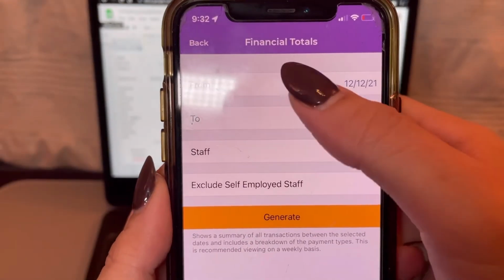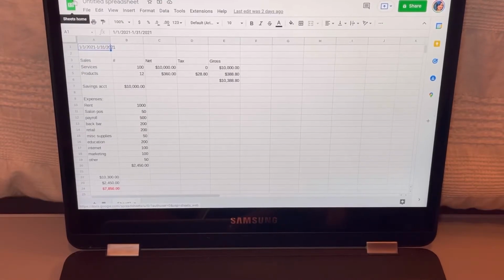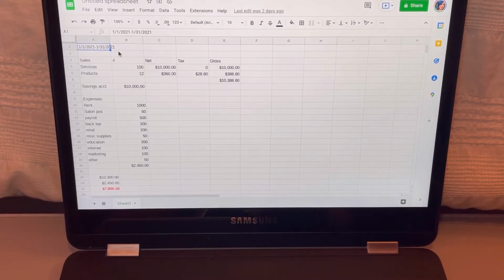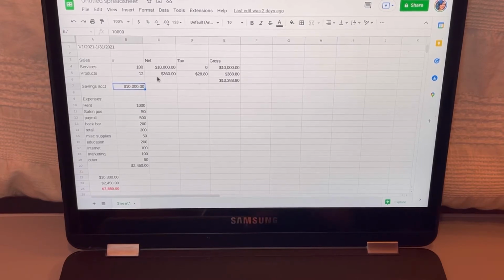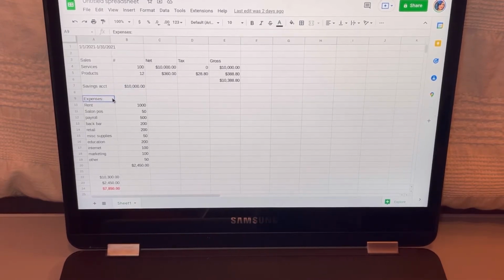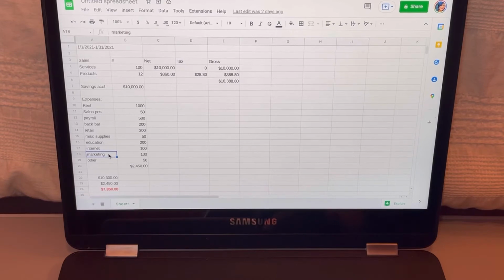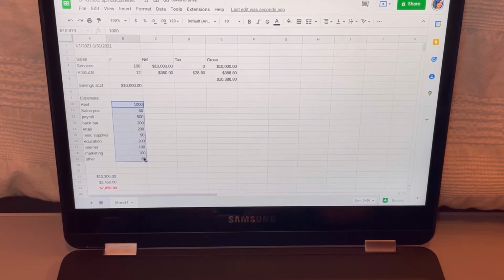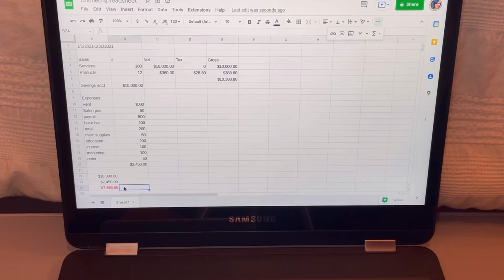SALON BUSINESS TIPS - HOW TO DO A PROFIT & LOSS (P&L) - KEEP TRACK OF YOUR MONEY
A profit and loss statement is important for all businesses!
Hairstylists are not taught this, I want to show you how easy it is to keep track of your monthly expenses so you can know how much your spending.

This is crucial so you can know where your money is going and know why you aren’t profiting as much as you should be.

Follow for more business tips 😊